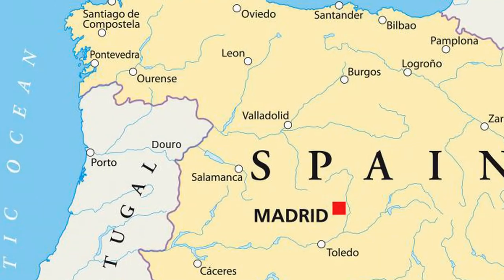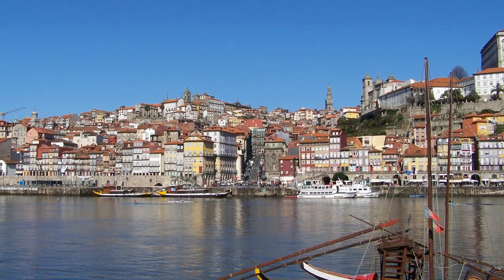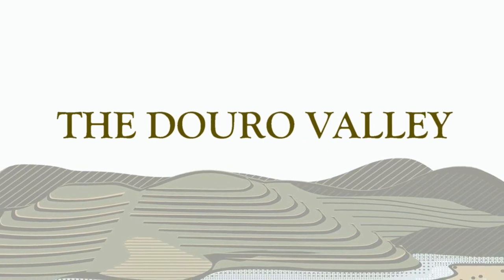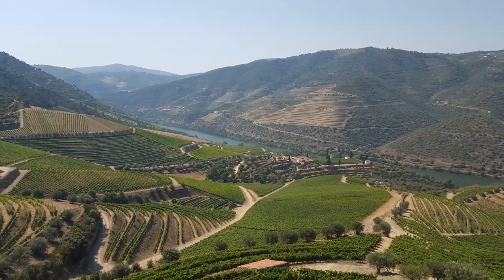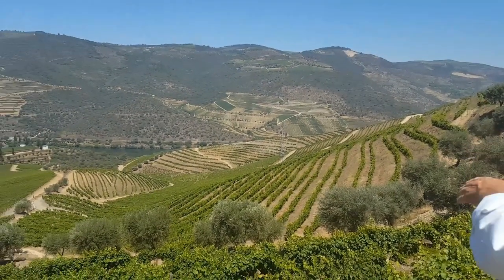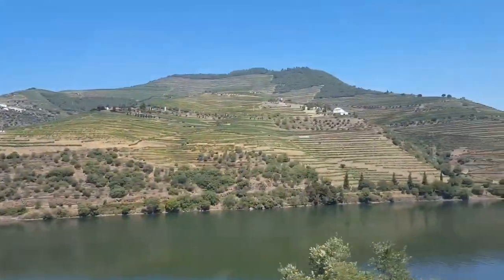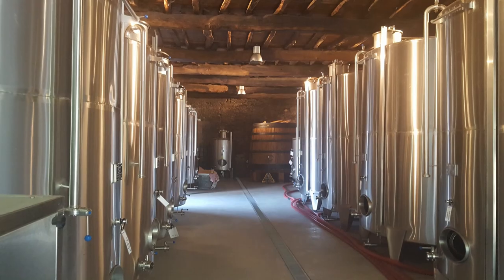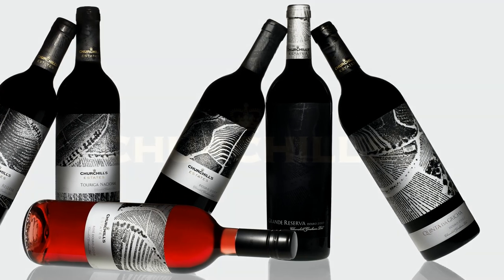Churchills Port - Winery Overview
As the one of most widely planted red grapes in Portugal— almost 18,000 acres in 2010, according Wine Grapes by Jancis Robinson—Touriga Nacional-based wines from the Douro are, she writes, “deeply colored, concentrated, tannic, rich in dark fruit and is distinguished…by their fragrance…(with) aromas of bergamot, rosemary…and violets.” As this varietal has long flourished in the Douro—it is of course the grape par excellence of Port—the Touriga Nacional has gained renown among winemakers and wine lovers around the world, with plantings from Priorat in Spain to California to New Zealand.

Churchill’s Estates Douro table wines are produced from select vineyards owned and farmed exclusively by Churchill Port Company. These dry wines have turned heads since their first releases in 2005. Today the range extends beyond a dry Douro Estate red to include a single varietal, Touriga Nacional, and a single estate from the famed and celebrated Quinta da Gricha.

Churchill’s Douro Estate red is a blend of 40% Touriga Nacional, 30% Touriga Franca and 30% Tinta Roriz, the latter is known as Tempranillo in Spain. Intense in color with violet hues on the rim, the wine’s nose offers aromas of wild berries. On the palate it possesses an excellent backbone and acidity, showing purity of fruit combined with elegance and a long structured finish. This red goes well red meat and pasta dishes.

The Estate single varietal, Touriga Nacional, is produced from grapes grown on the Company’s Douro Estate Quinta de Gricha. Deep violet in color, on the nose, this wine exudes exuberant aromas of gum cistus and wild basil with hints of orange blossom. On the palate it is intense and complex, showing layers of wild blueberries combined with fresh resinous and spicy notes ending in a long juicy finish. 100% of this wine is aged for 12 months in 2nd and 3rd year French oak casks. It is recommended this wine should be decanted before serving.